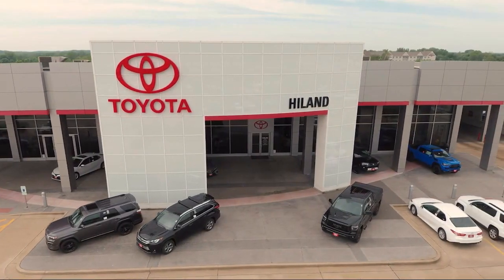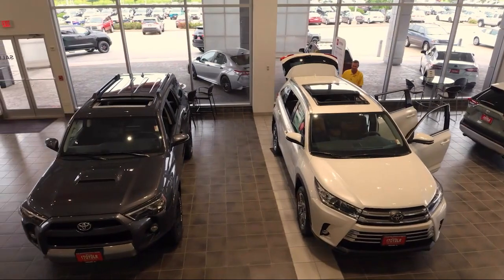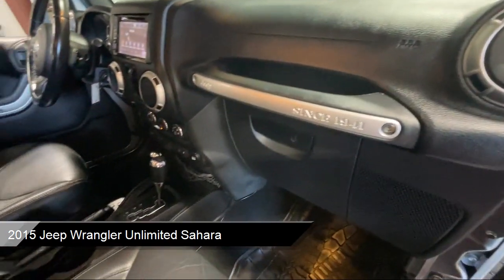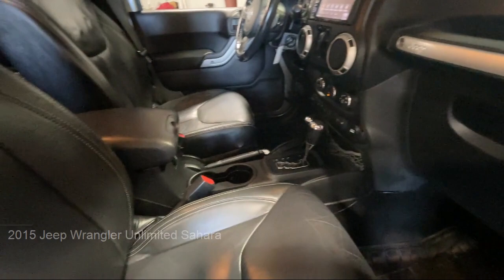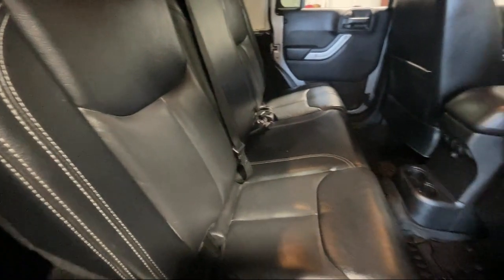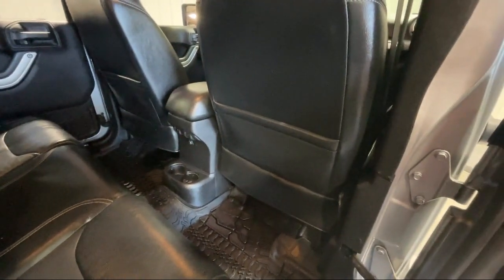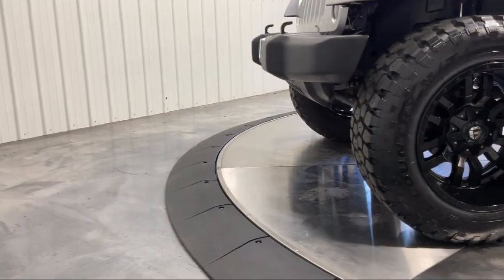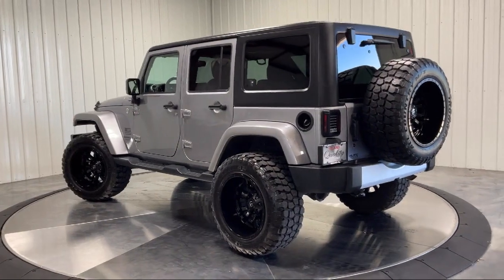2015 Jeep Wrangler Unlimited Sahara Moline Rock Island Silvis Davenport Bettendorf E Moline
2015 Jeep Wrangler Unlimited Sahara Stock Number: T356762 Vin:1C4BJWEG6FL756762.